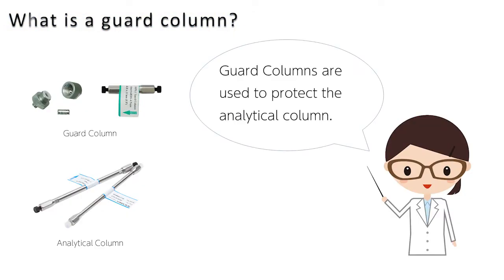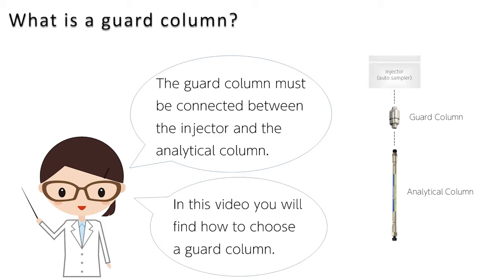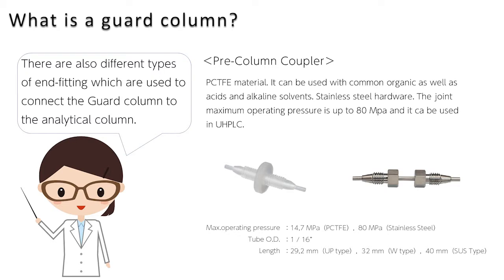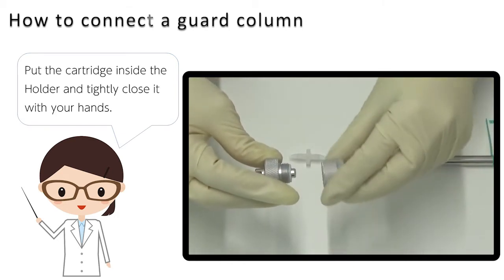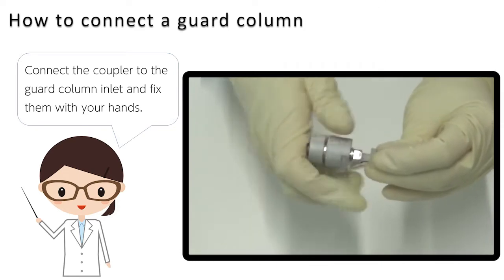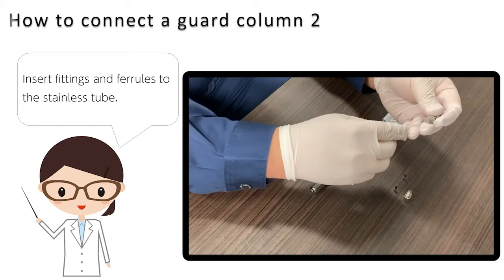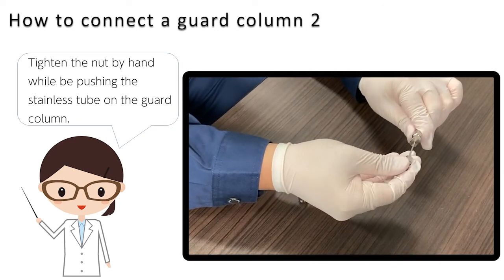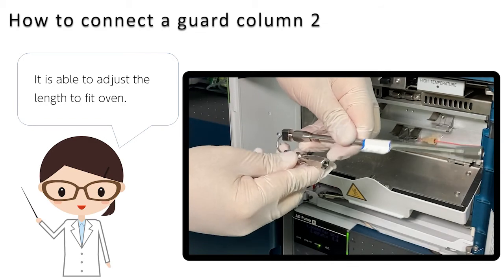How to choose a LC guard column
This video will help you to understand what is a LC guard column, how to choose and install it.